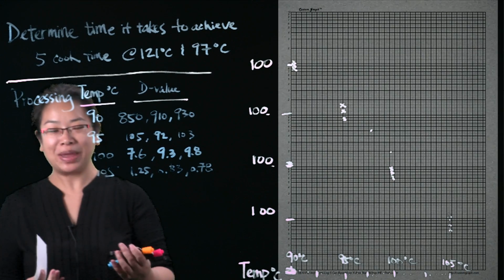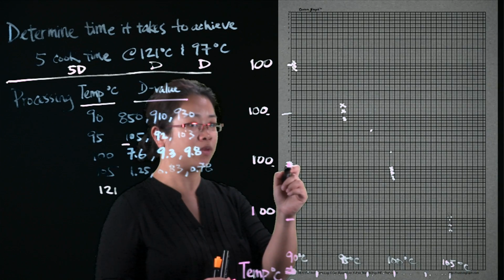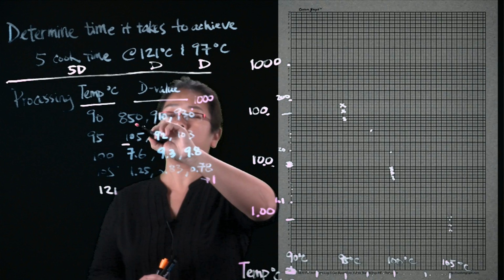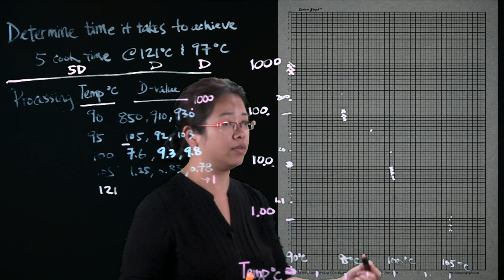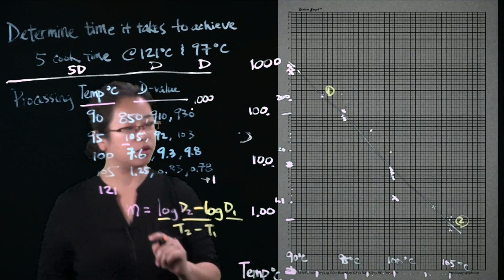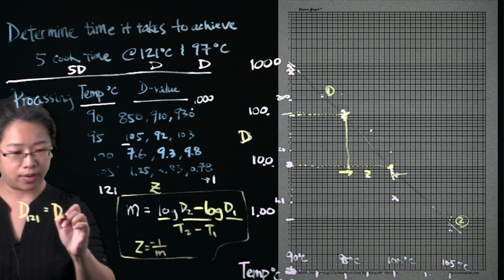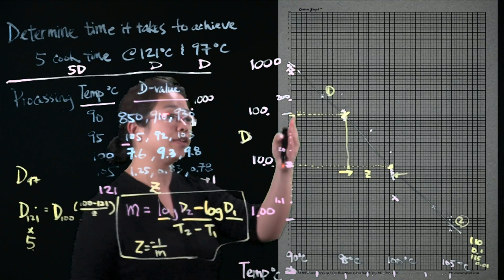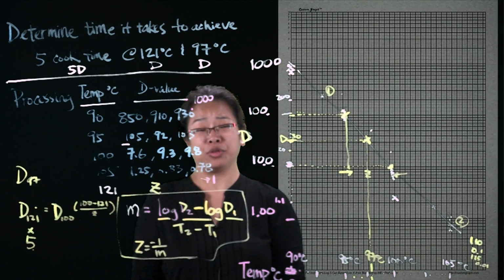FNH 300 Lesson11 Cook Time Calculation